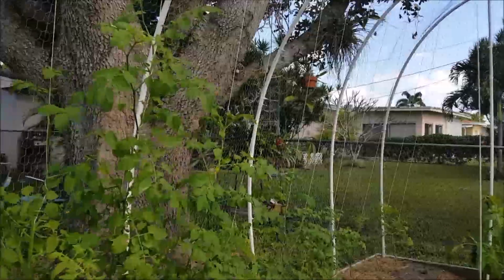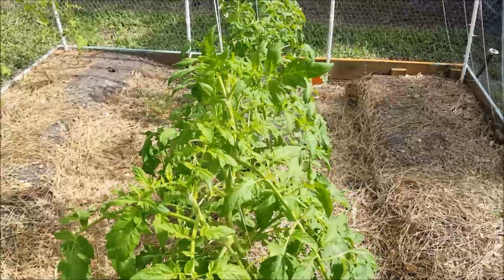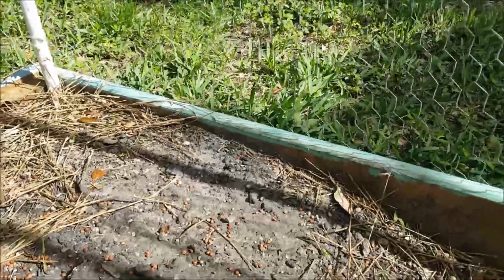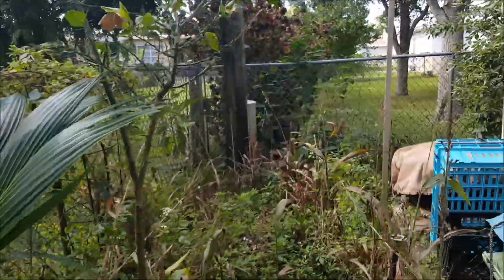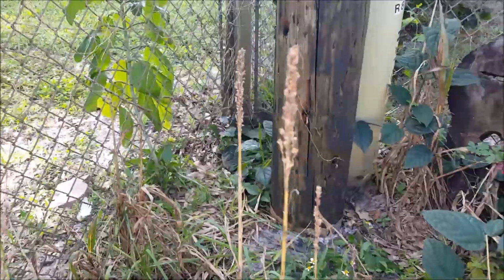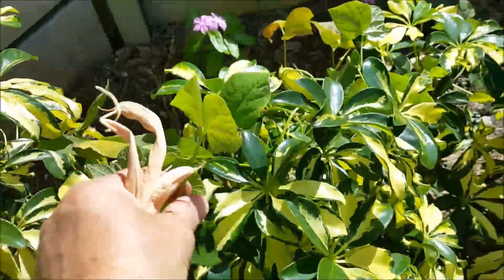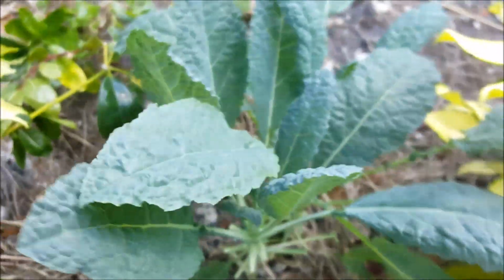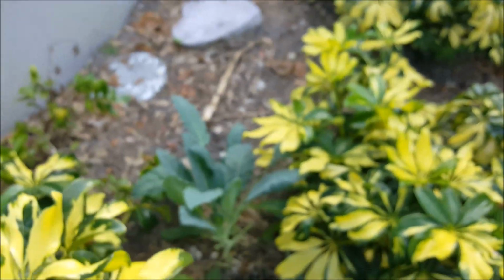Tomatoes In December!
This is a tour of our Hoop House and a look at Wednesday, our now teenage muscovy duck.  I am trying to figure out my gimbal video stabilizer and a surprise find of tomatoes!